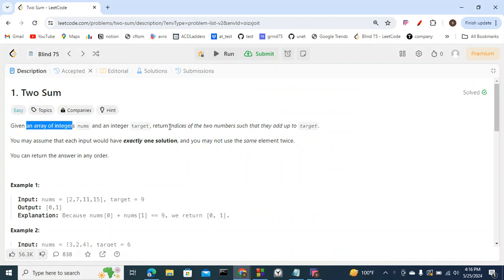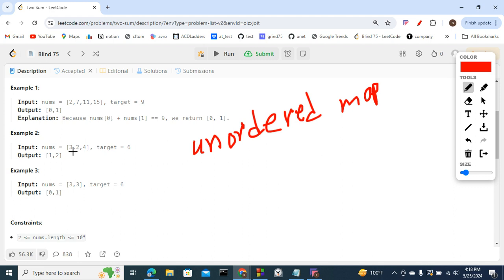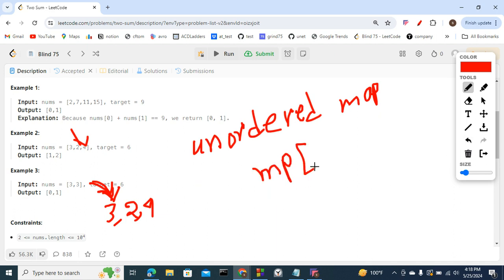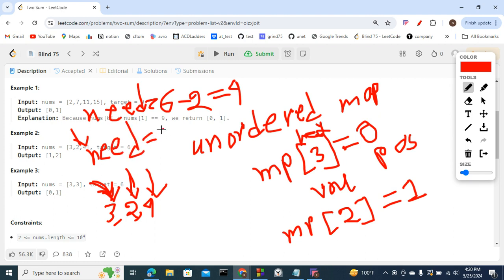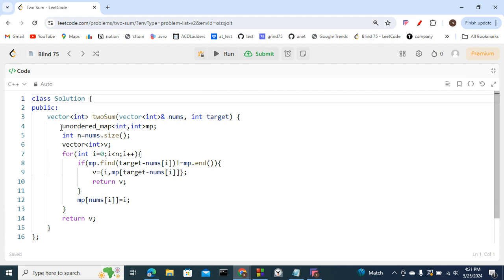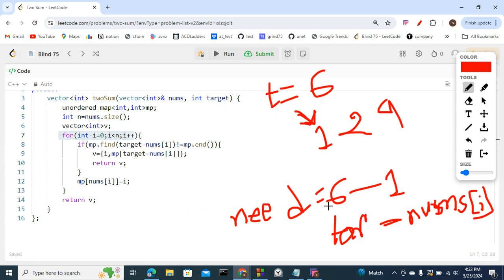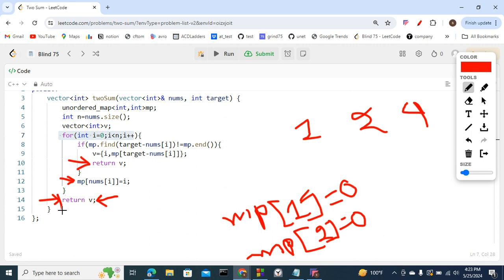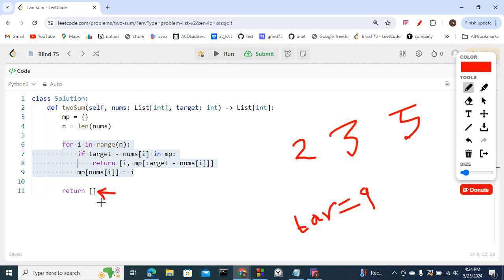Two Sum || Leetcode 1 solution in C++ and Python